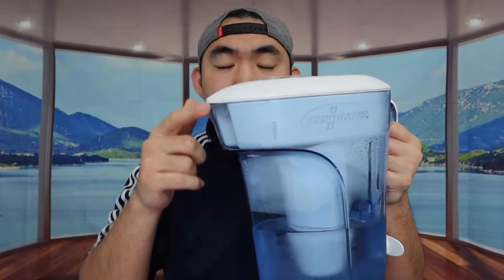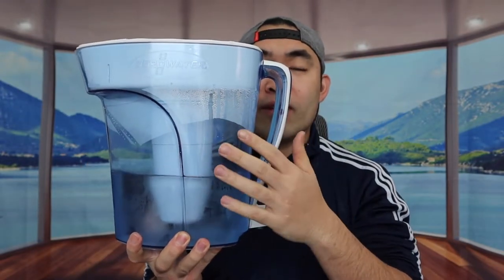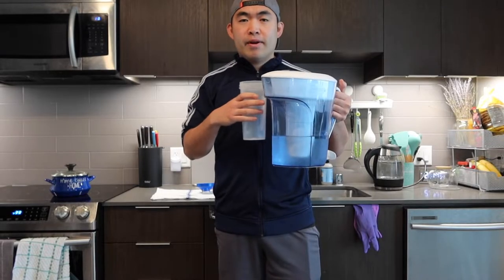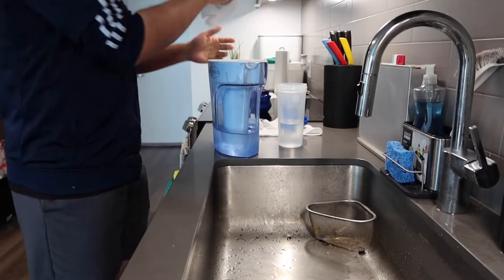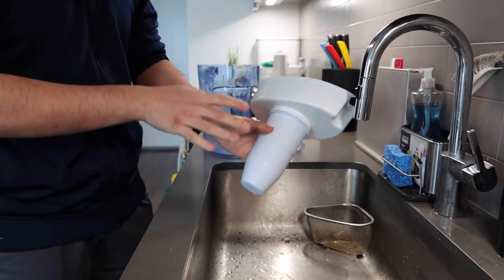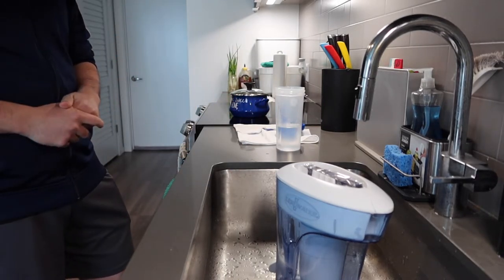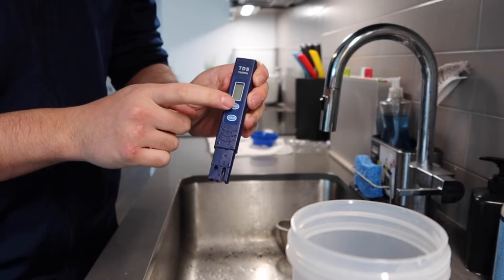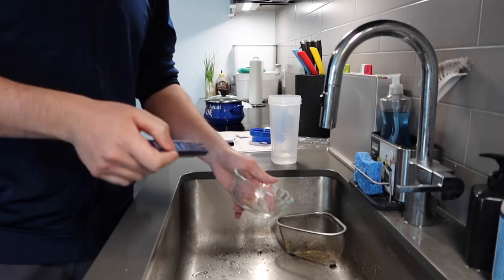Should You Buy? ZeroWater 5-Stage Water Filter Pitcher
Are you in search the best water filter pitcher that also has a water dispenser option? Check out the video to find out if this product is for you!

If you want:
ZeroWater 10 Cup 5-Stage Water Filter Pitcher
ZeroWater 6 Cup Water Filter Pitcher